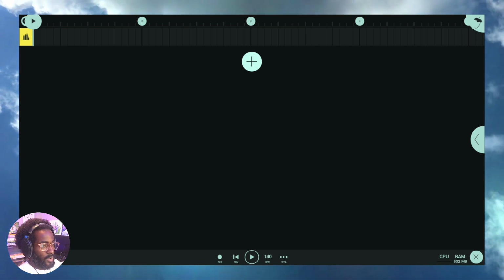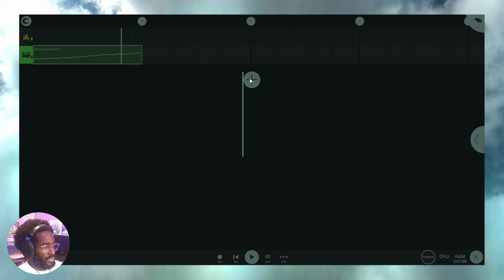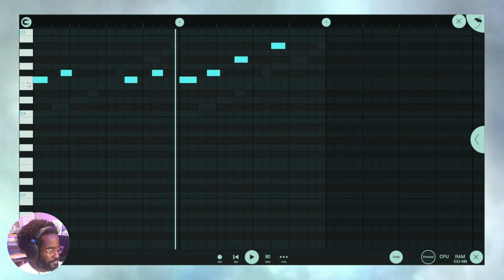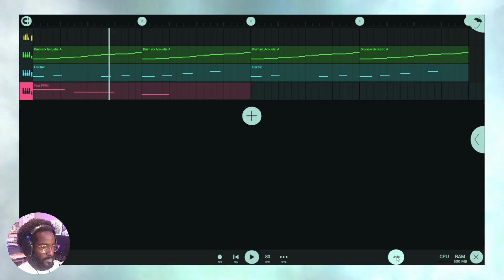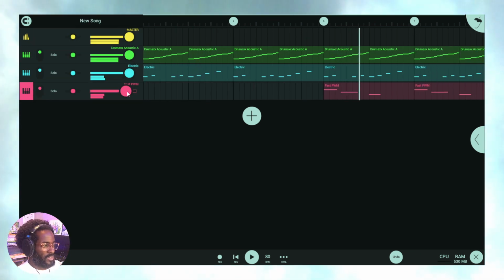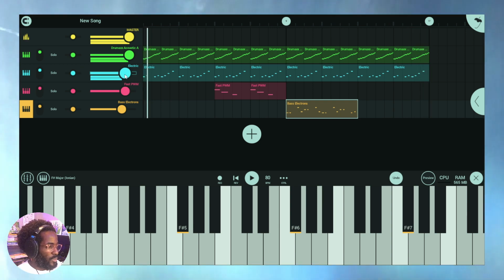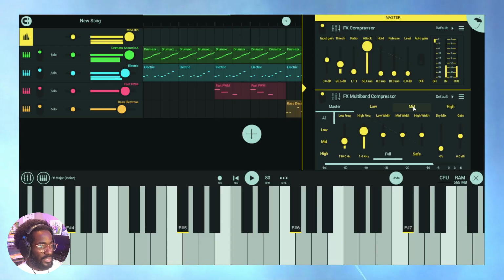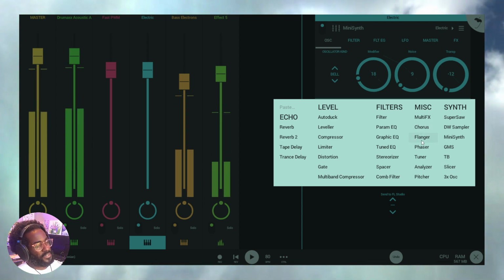FL Studio Mobile Tutorial: Creating a Basic Beat - Step-by-Step Guide for Beginners 🎧🎹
Welcome to this FL Studio Mobile tutorial for beginners! 🎶📱 Welcome to our technology education channel. In this step-by-step guide, we'll teach you how to create a basic beat using FL Studio Mobile. Learn essential music production techniques, such as how to make beats, layering sounds, and mastering your tracks. Join us on this musical journey and elevate your beat-making skills!

⏰ TIME STAMPS
0:00 Welcome back
0:45 Basic components
1:48 Selecting drum patterns
2:34 Adding bass synths
4:29 Playing lead synth sounds
5:12 Arranging instrumentals
6:14 Impromptu freestyle
6:40 How to choose a musical scale
7:03 Adding complimentary sounds
8:35 Editing a melody in the piano roll
10:13 Take your basic beats to a new level
13:17 Your feedback